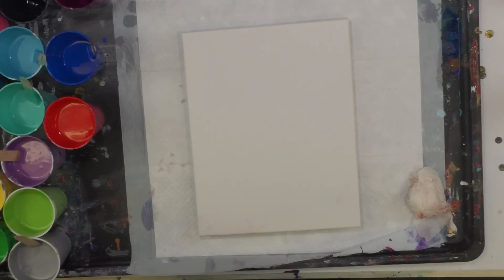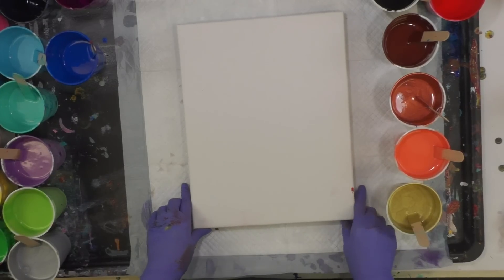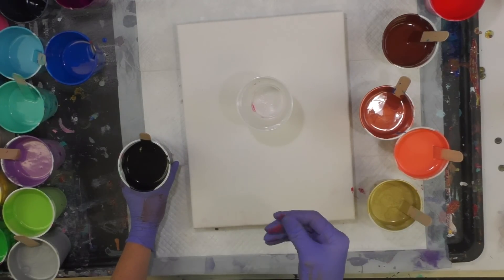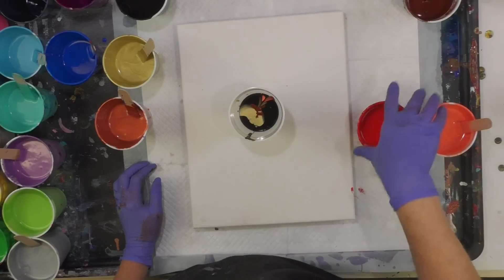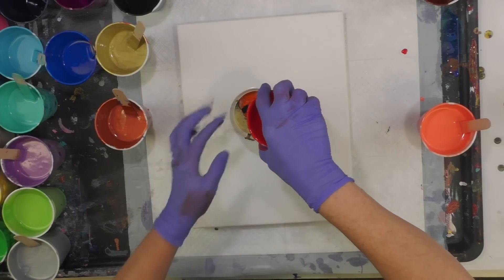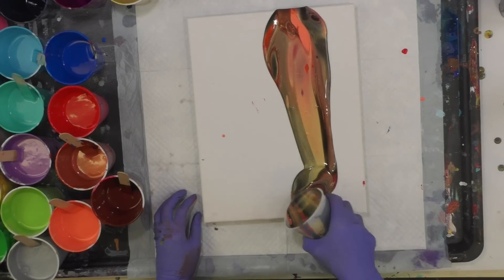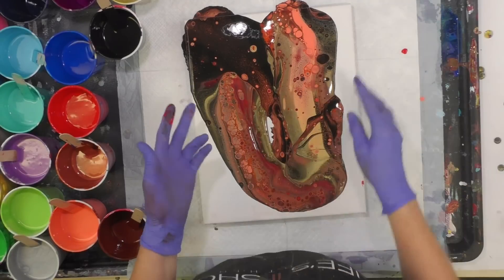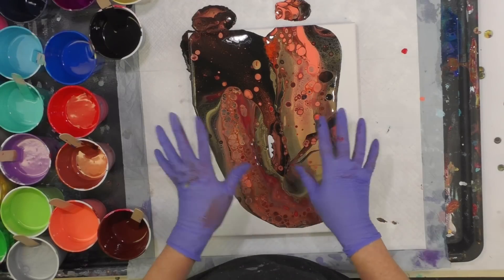(340) REJUVENATE 11X14 Acrylic Dirty Pour Tossed on Canvas with Sandra Lett 070719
I mix all of my paints with a 1:1 ratio of paint to Floetrol.  I add water to get it to a consistency of honey pouring in a stream from my craft stick. There was OGX in all of the colors except black.  I always seal my art after it has dried a minimum of 72 hours with multiple coats of High Gloss Varnish using a sponge brush.  **Tip**  I store my sponge brush in a sealed Ziploc between coats and do not rinse it so it does not deteriorate the sponge.  This will store safely for at least a week.